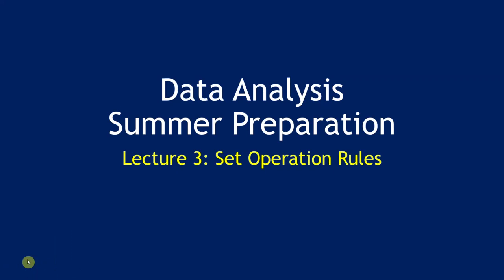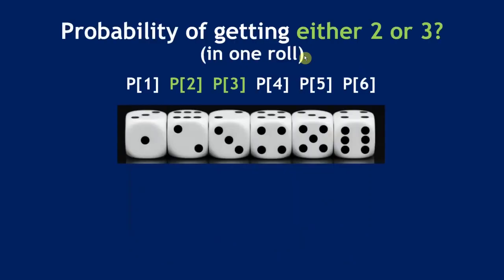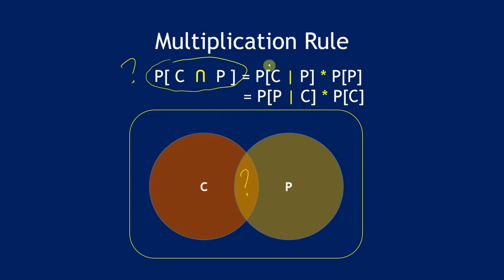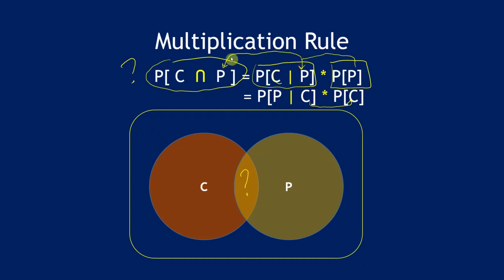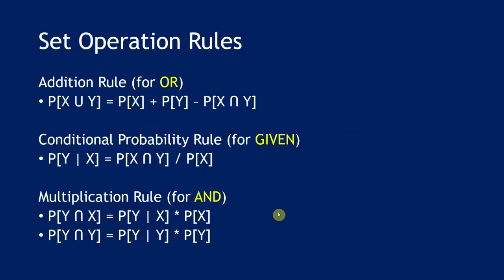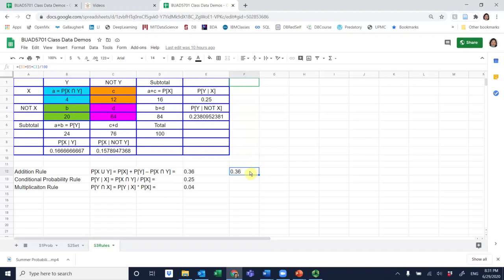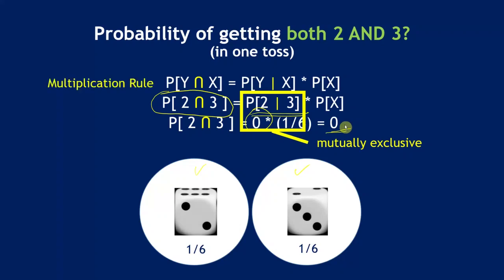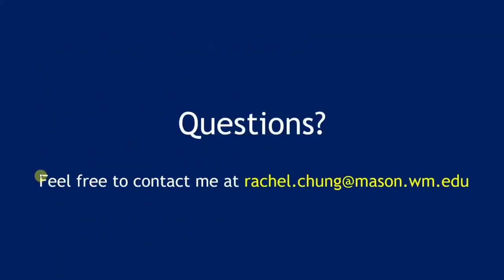Summer Probability 3: Set Operation Rules